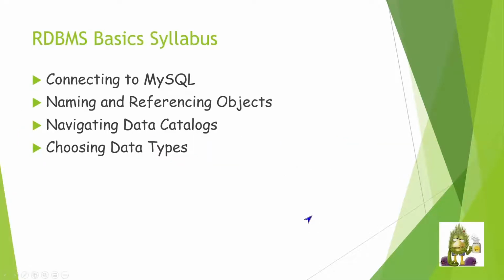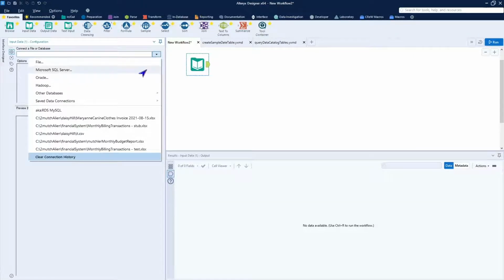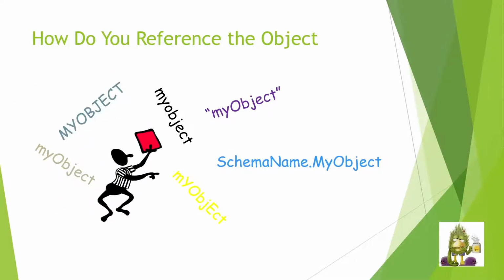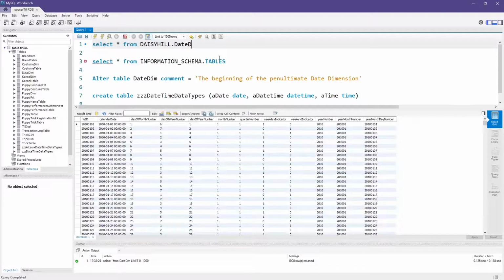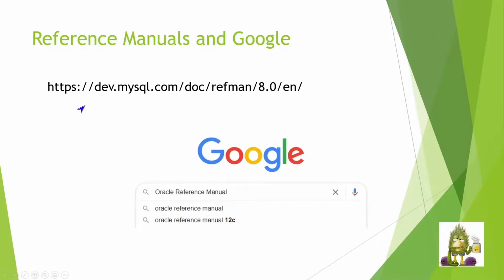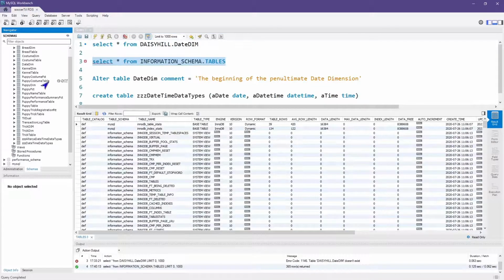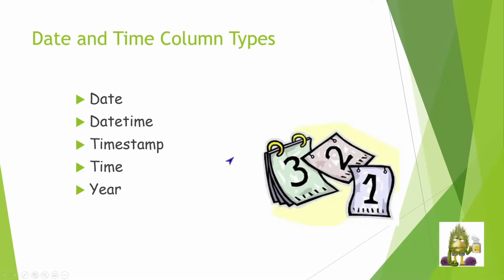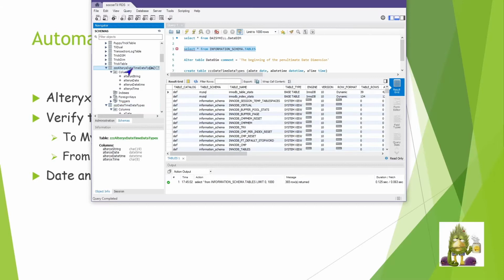SQL for Alteryx Users Part 1: RDBMS Basics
The first module of the SQL for Alteryx Users class will focus on the RDMBS. Primarily, MySQL will be used in my examples. However, I will discuss differences and similarities to all RDBMS databases including Teradata, Oracle and SQL Server. The discussion will cover how to connect to the RDBMS and where to find additional resources to understand how to name and reference objects, where to find meta data and basic data types. Via examples I will review how Alteryx interacts with the RDMBS and include cautions and known issues with the interfaces.
1. Connecting to MySQL
2. Naming and Referencing Objects
3. Navigating Data Catalogs
4. Choosing Data Types